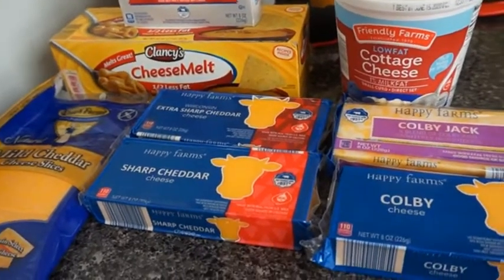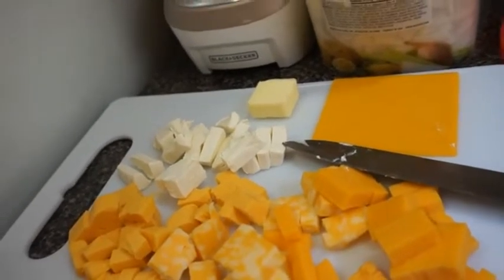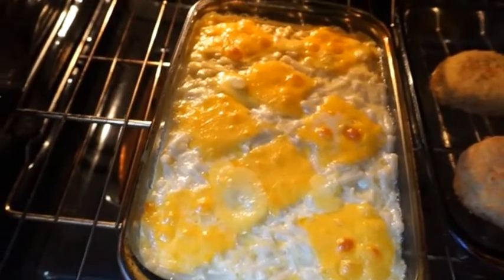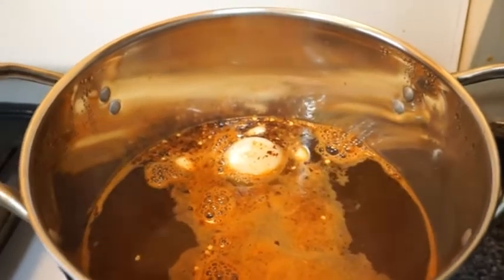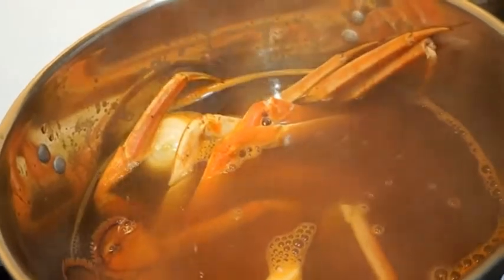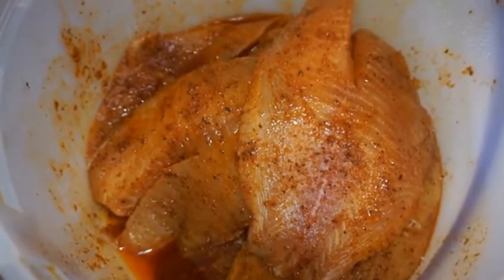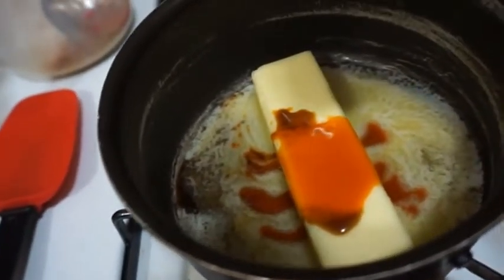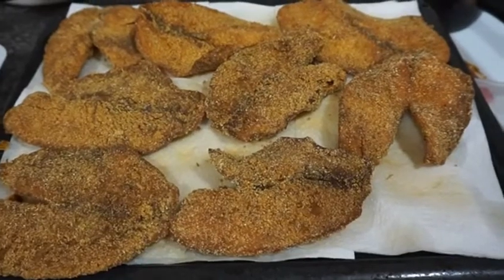HOMEMADE MAC & CHEESE AND THE TALKING CRAB THAT CAME FOR DINNER AND A DRINK